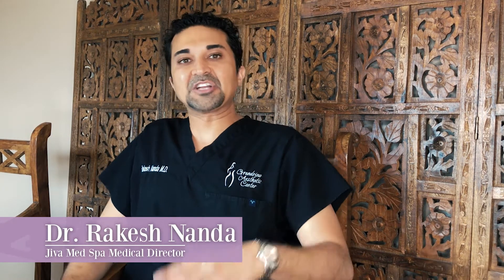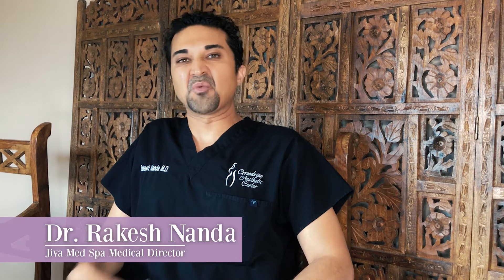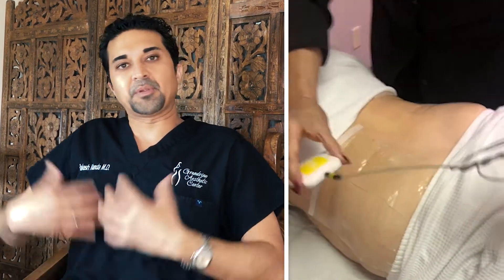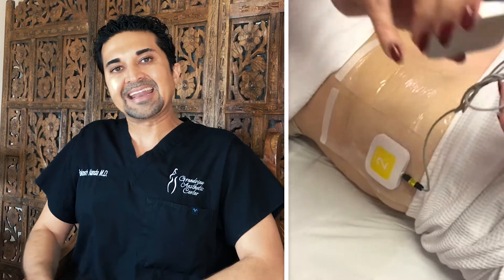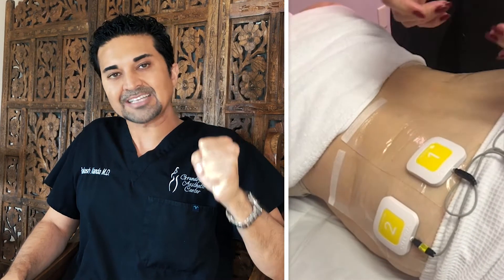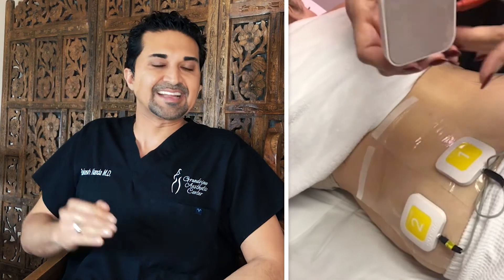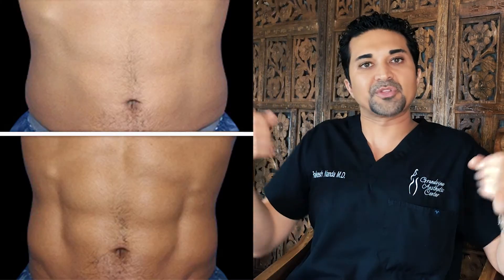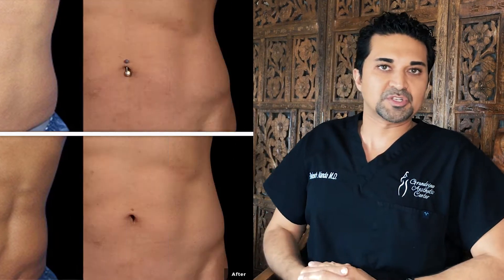Building Muscle with truSculpt | Jiva Med Spa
Dr. Nanda is back with the new truSculpt® ﬂex is a personalized muscle sculpting treatment that adjusts to your ﬁtness level, shape, and goals to strengthen, ﬁrm, and tone your muscles.

The non-invasive muscle stimulation treatment gives you that extra edge to strengthen, ﬁrm, and tone your body. Your provider will customize placement of up to 16 handpieces targeting multiple small and large muscle groups. The premier truSculpt flex is clinically proven to tone or build muscles in 45-minutes with as little as four treatments.

You can learn more about treatments and book a free consultation today at jivamedspa.com